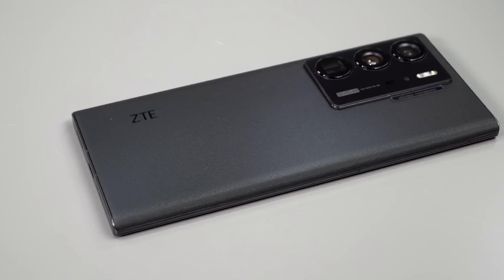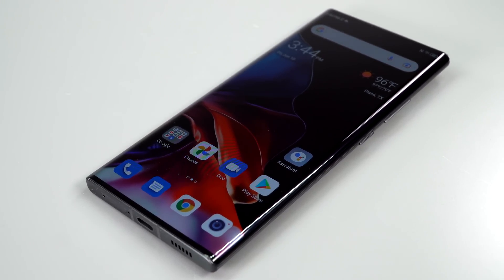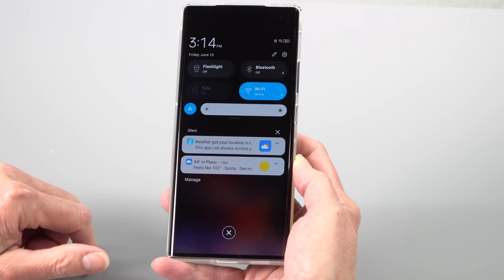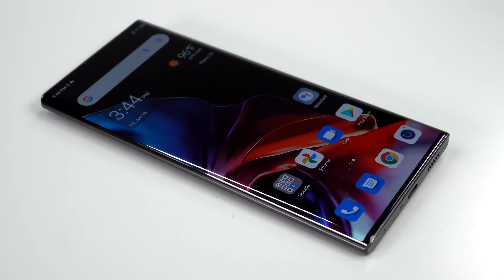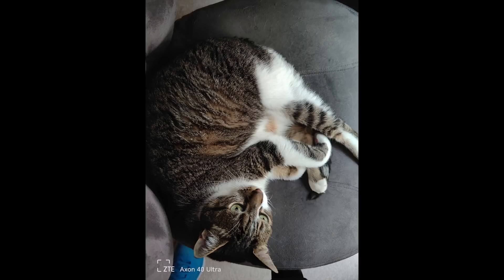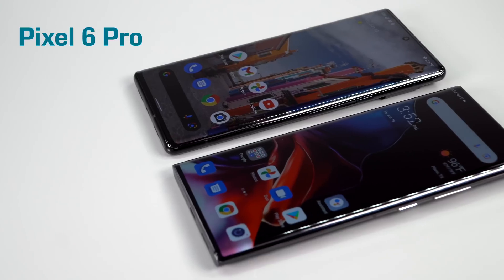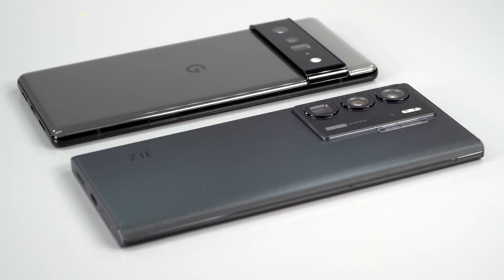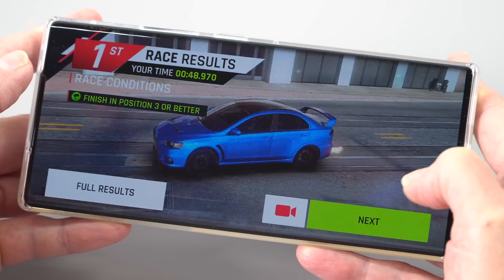ZTE Axon 40 Ultra Review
ZTE’s 2022 flagship Android 12 phone, the Axon 40 Ultra, leans heavy on the ultra specs: Qualcomm Snapdragon 8 Gen 1 processor, triple rear 64MP cameras including a periscope telephoto, a 120Hz 6.8” AMOLED display with under display selfie camera and fingerprint scanner, and 5G. It goes on sale globally (including in the US) on ZTE’s
 on June 21, 2022. It competes with the OnePlus 9 pro and 10 Pro, the Samsung Galaxy S22 Ultra, Pixel 6 Pro and the iPhone 13 Pro Max.